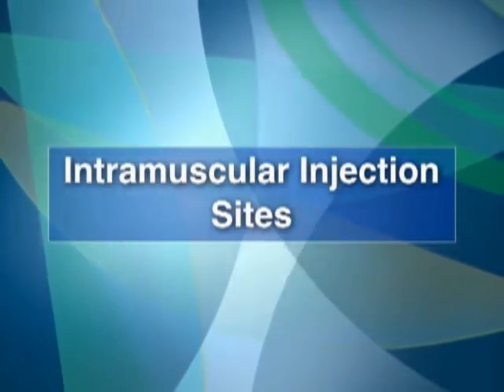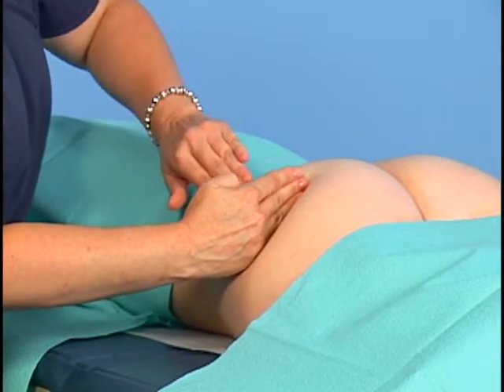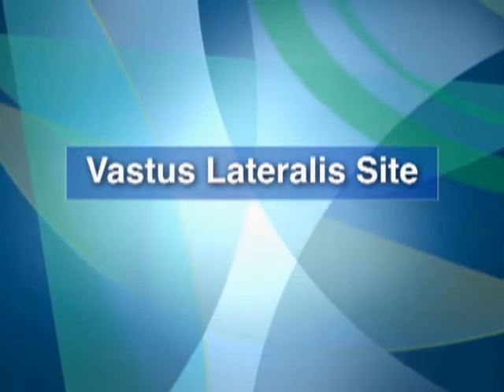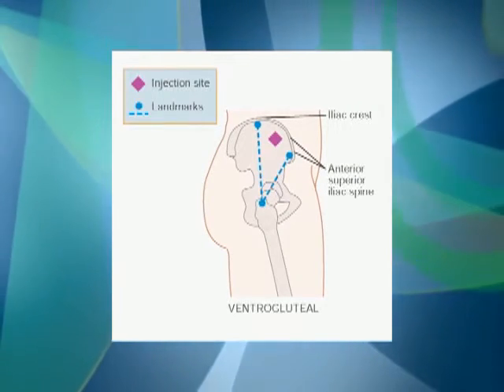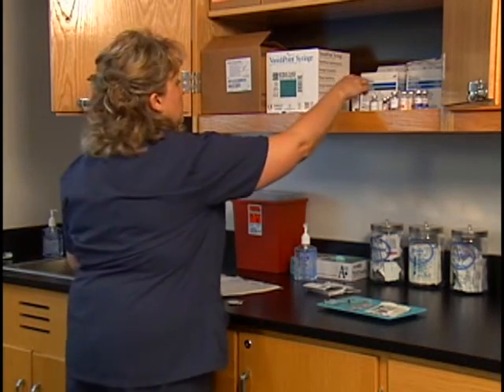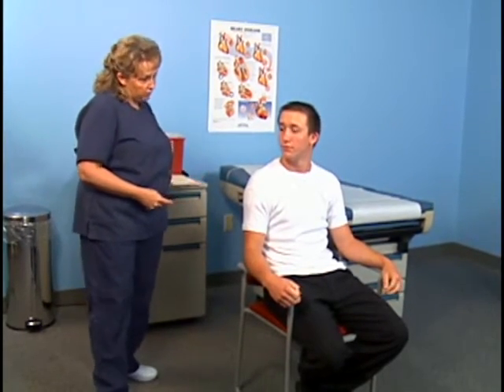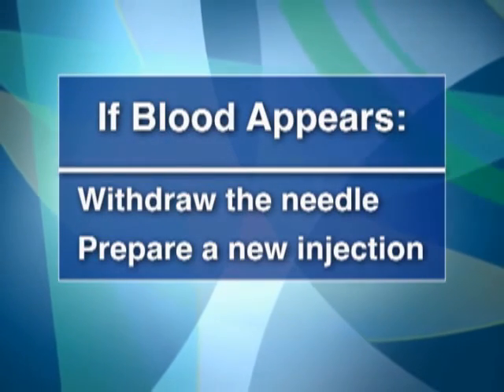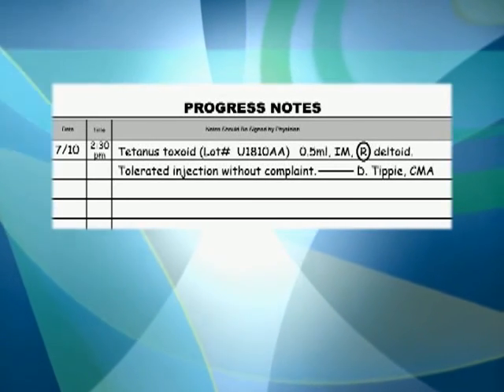Administering an Intramuscular Injection